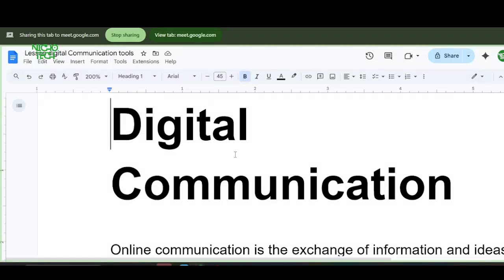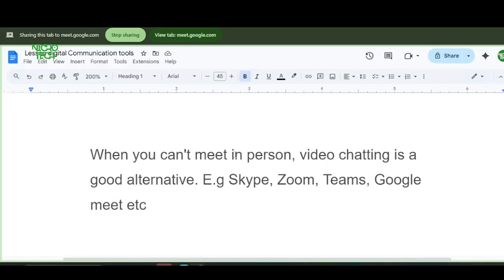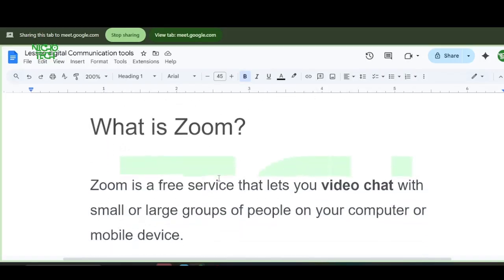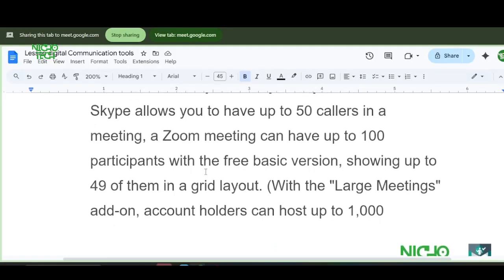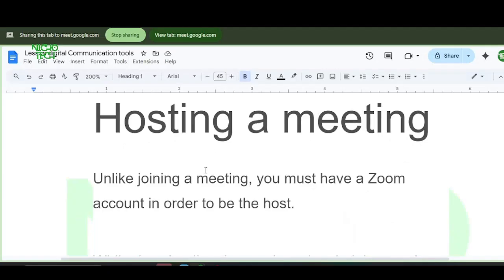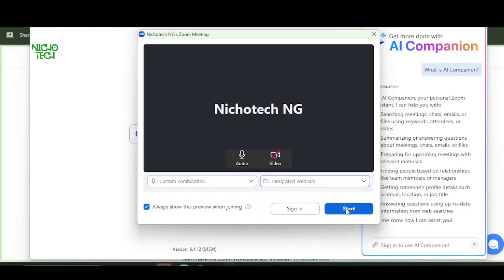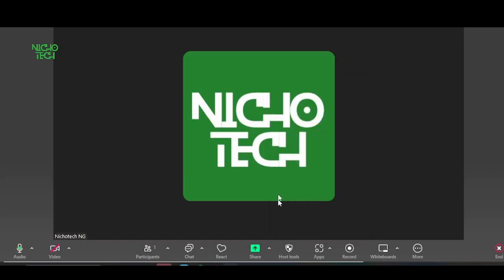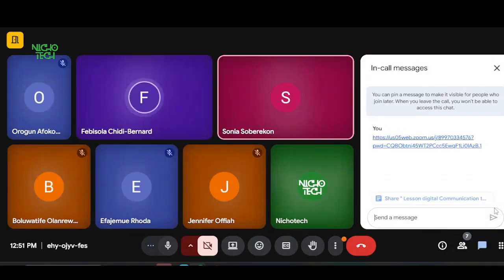How to Start an Instant Zoom Meeting (No Scheduling Needed)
Learn how to start an instant Zoom meeting in seconds without scheduling.
This tutorial shows you how to quickly create a Zoom call for classes, teamwork, urgent discussions, or remote collaboration.

Perfect for:

Students

Professionals

Remote workers

Online meetings & virtual classes